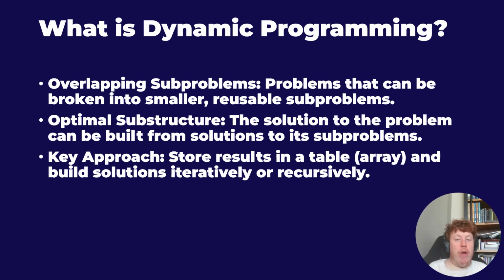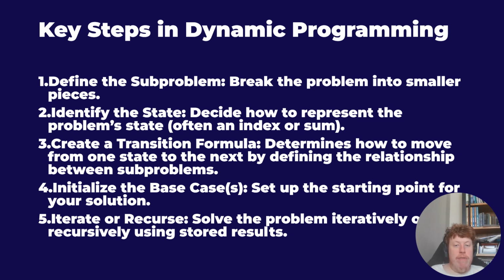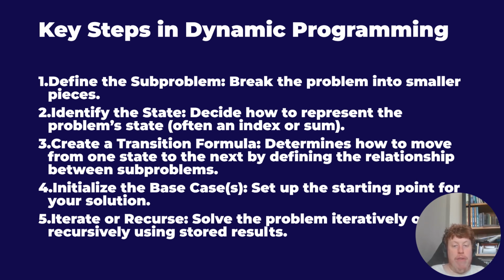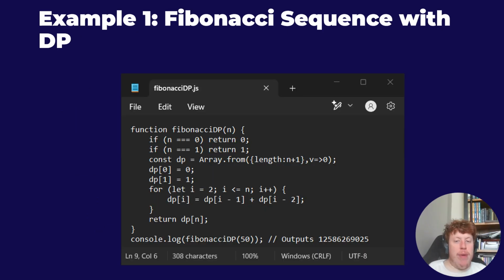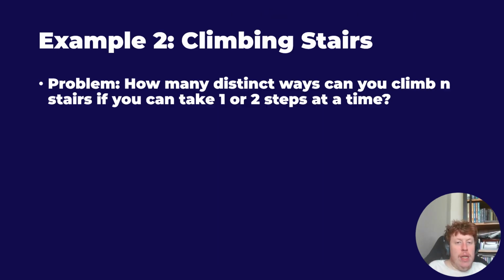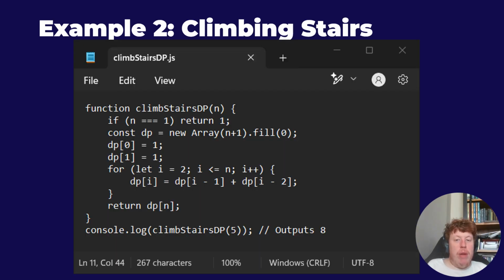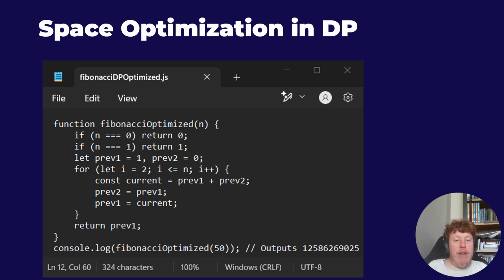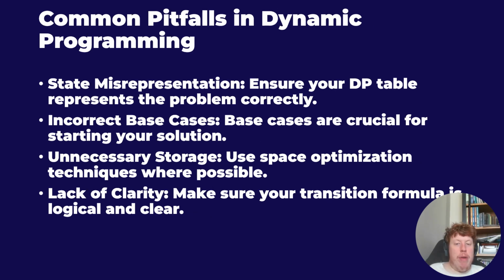Introduction to Dynamic Programming: Mastering 1D Problems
Learn the fundamentals of dynamic programming (DP) in this beginner-friendly tutorial! This video introduces key DP concepts like overlapping subproblems and optimal substructure, with real-world examples such as the Fibonacci sequence and Climbing Stairs problem. You’ll discover how to use transition formulas, optimize space, and avoid common pitfalls.

We also include a practice problem: the House Robber challenge, to solidify your understanding of 1D DP problems. Perfect for coding interview prep and mastering problem-solving skills.